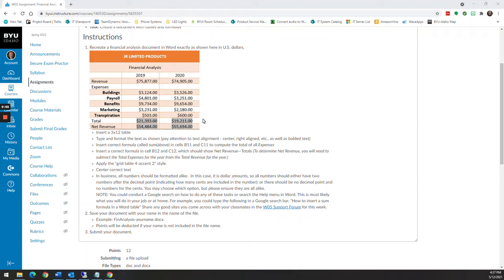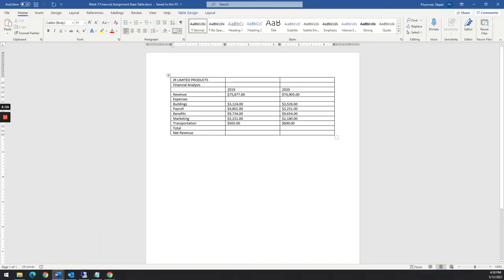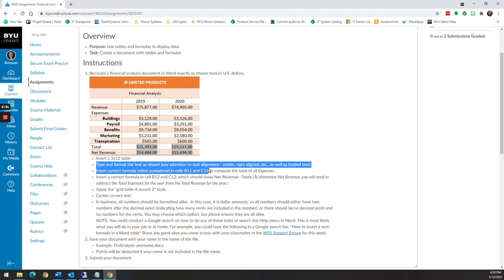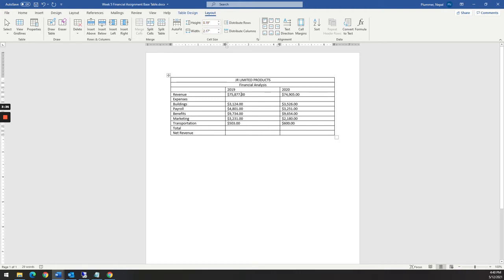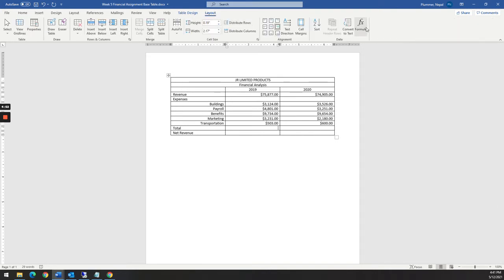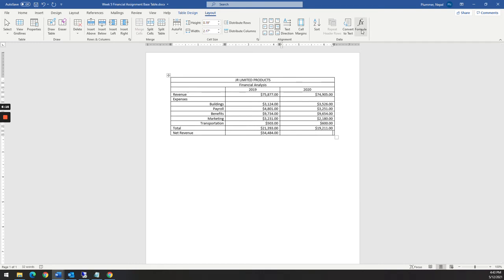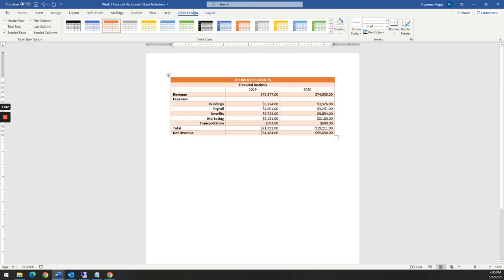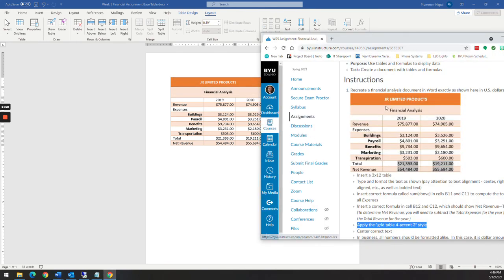BUS 240 Week 5 Financial Assignment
Working with tables and formulas in Word.